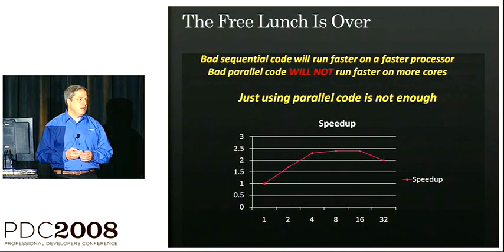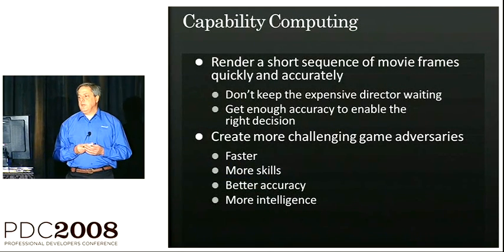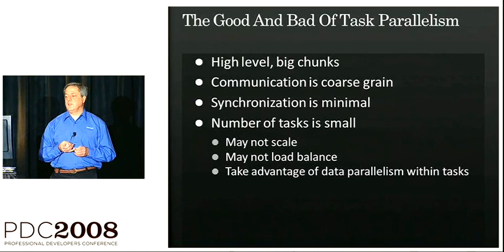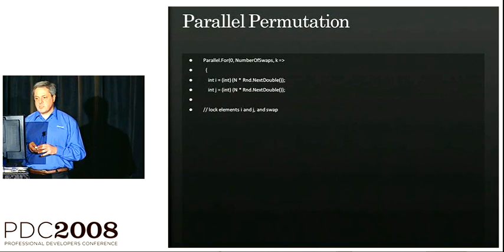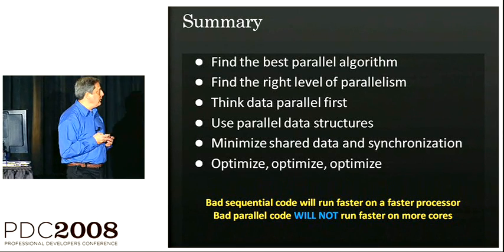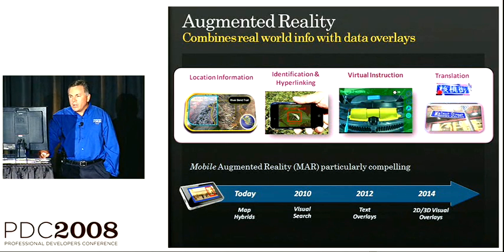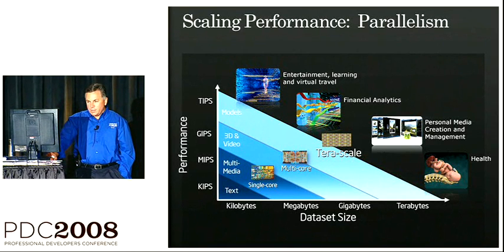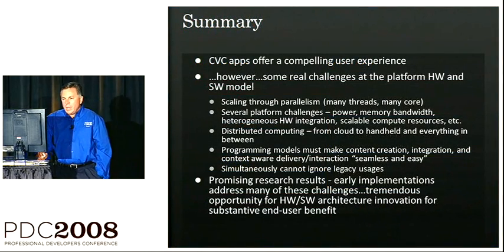PDC 2008 Parallel Symposium Application Opportunities and Architectures